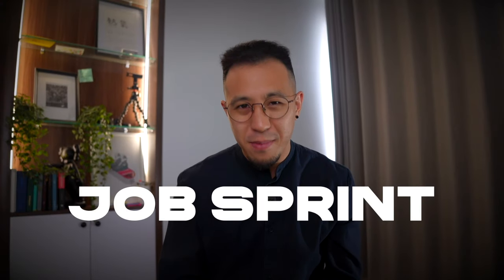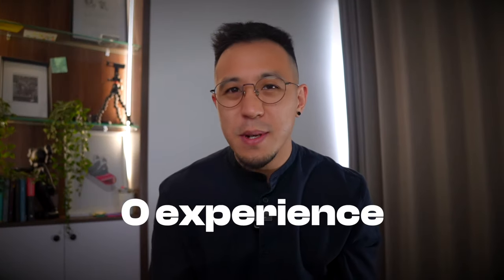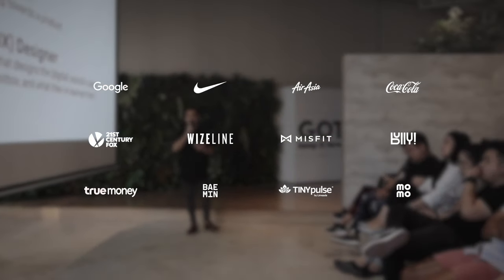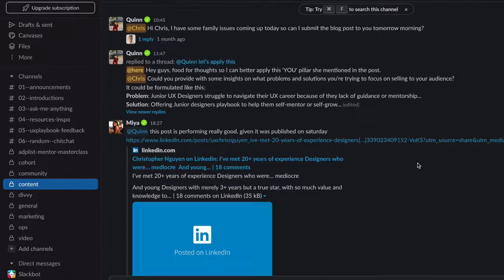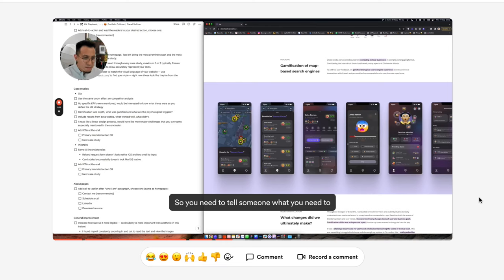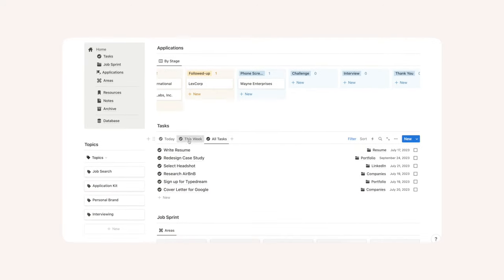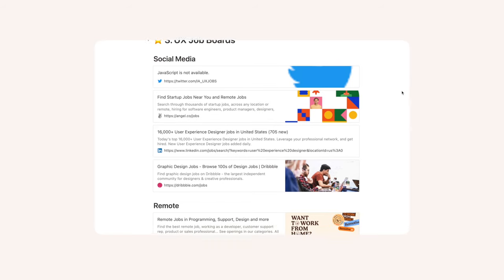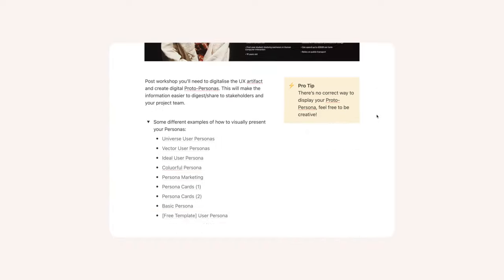Announcing the Job Sprint (6-Week Online Cohort)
Job Sprint, is a 6-week online cohort, that teaches you how to get hired in UX. Helping you build a memorable personal brand, a killer strategy for job applications, and tactics to nail job interviews.

If you’re looking for a UX role, then personalised coaching, battle-proven frameworks, and real-world practice will dramatically increase your odds.